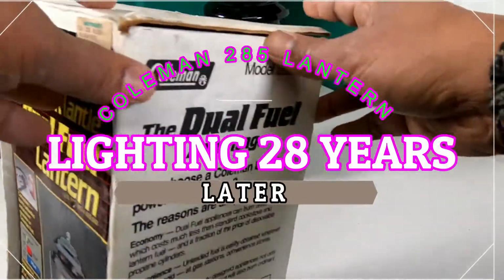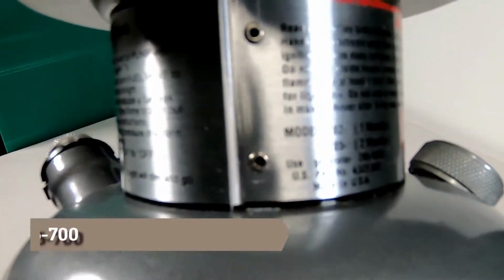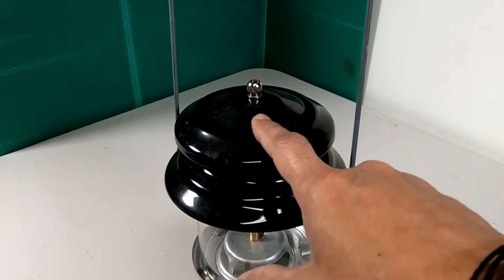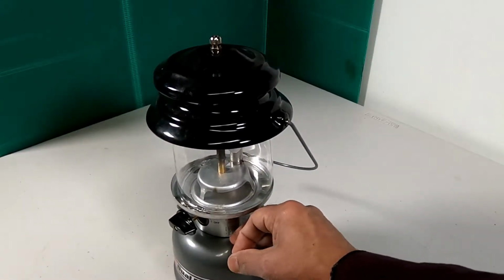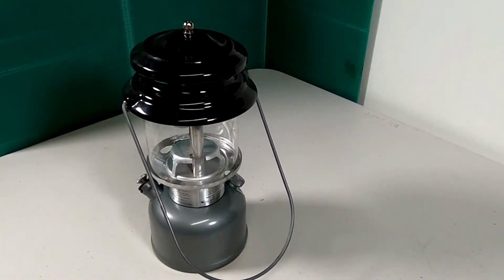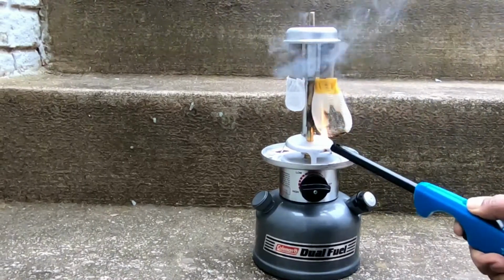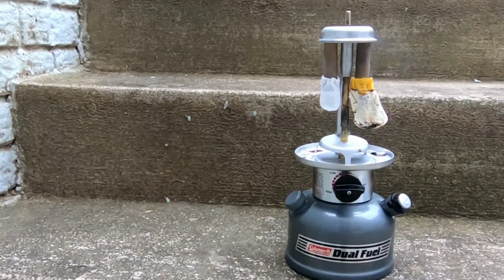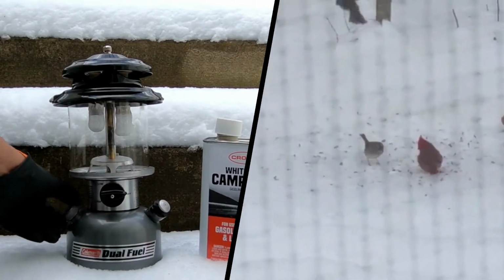Coleman Liquid Fuel Lantern model 285-700 lighting after 28 years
Coleman Two Mantle Duel Fuel Lantern model 285-700 lighting after 28 years. And tested in Nor'easter Snow Storm with wind guesting at 15 miles an hours and temperature below 20 degrees Fahrenheit.